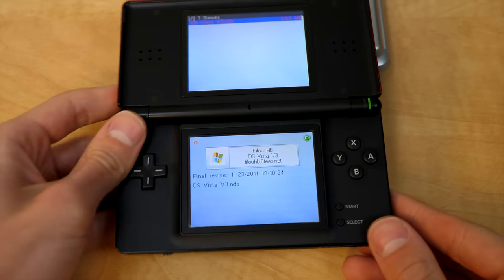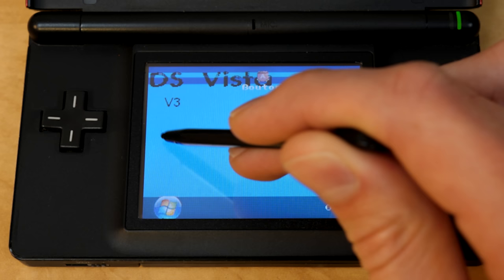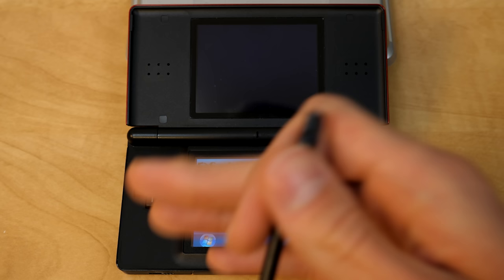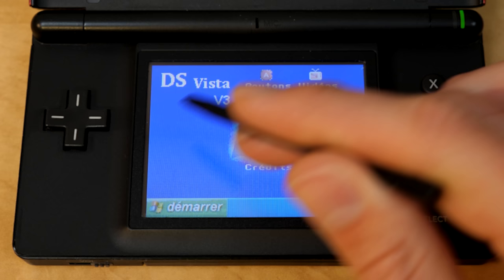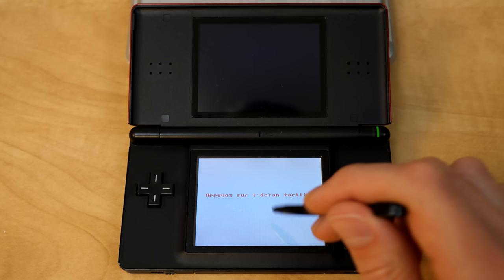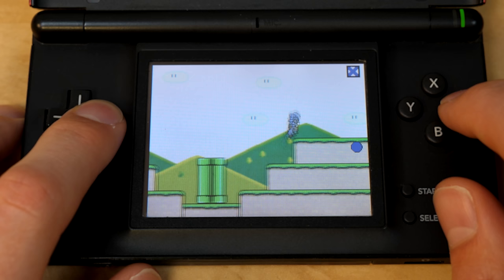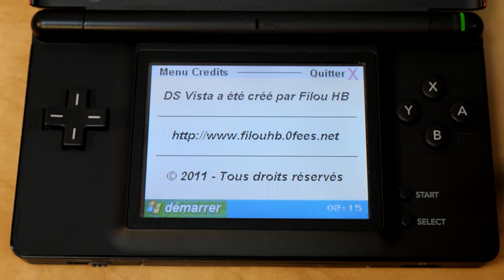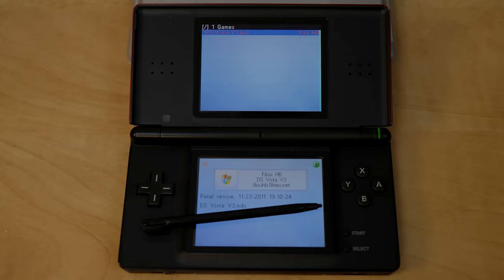Windows Vista on a Nintendo DS... Kinda (DS Vista Demo)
Today we're checking out another one of these "Windows simulators" for the Nintendo DS. It's a homebrew project from 2011 called DS Vista. It's not as complete as WintenDos XP and it's full of bugs, but you know that won't stop me from covering it.